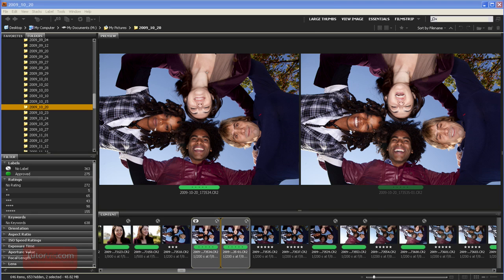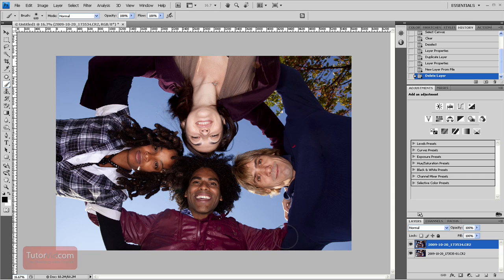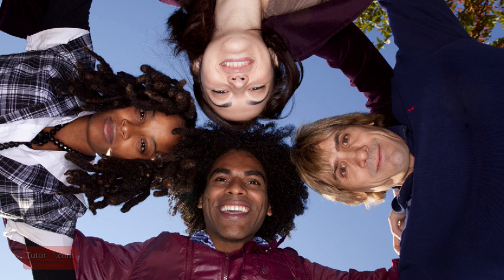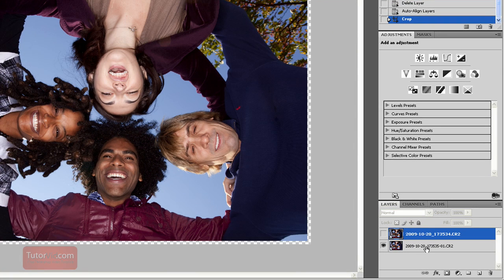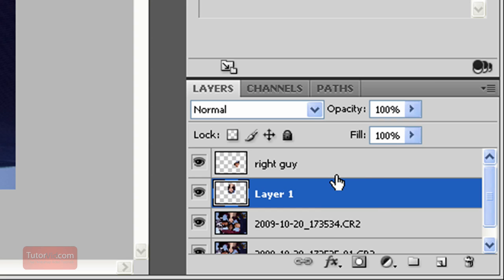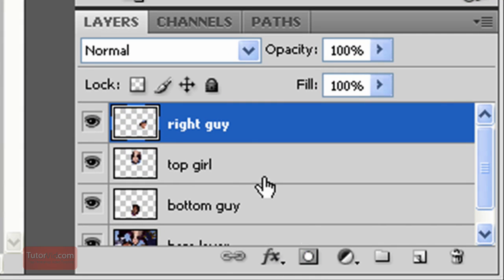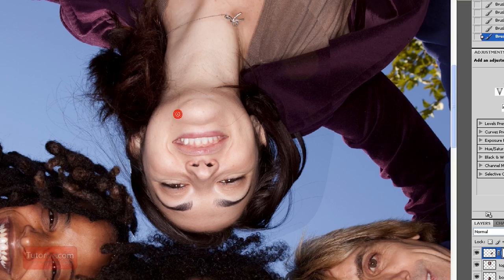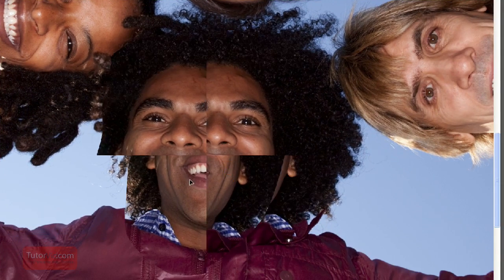Photoshop Tutorial: How To Blend Two Images / Merge Faces - Beginner [In-Depth]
An in-depth, beginner Adobe Photoshop CS4 tutorial covering how to blend two images with faces into one image.  The example takes the eyes and smiles from one image and merges them into a second image.

Tools used: layers, layer mask, brush, move, align layers

Want to know how to do something in Photoshop? Request a tutorial in the comments or post here

Image Credits
Photo: Tyler Olson | Agency: Dreamstime